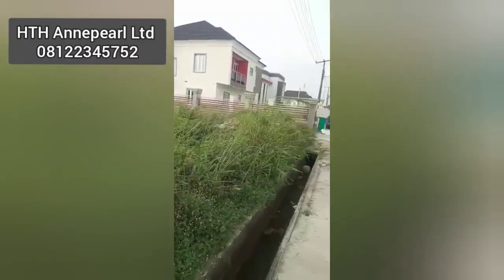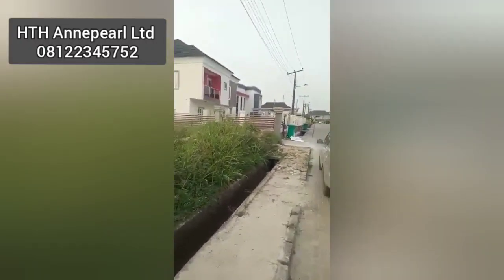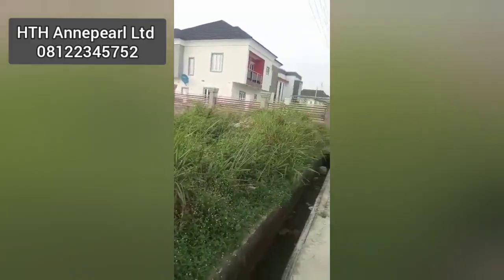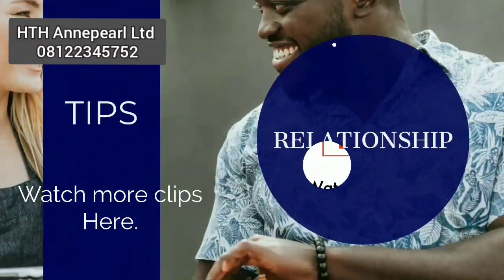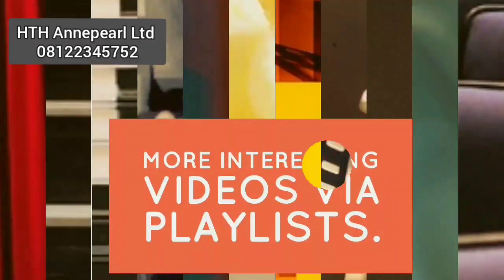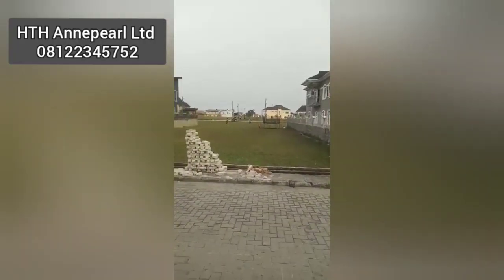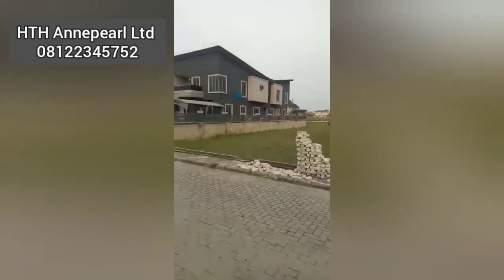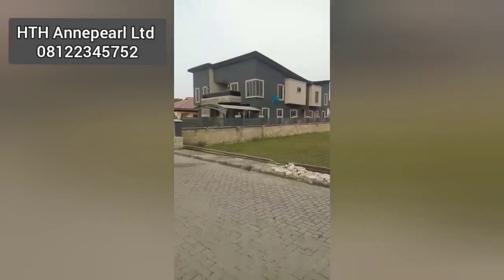Pearl Garden Estate - 658 Sqm Land In A Build Up Area At Sangotedo In A Popular Estate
*658sqm* of dry fenced land within in a built up area located in *pearl garden estate* behind shoprite sangotedo lekki Lagos with access road tarred from the express to the land
Price: *N23m*